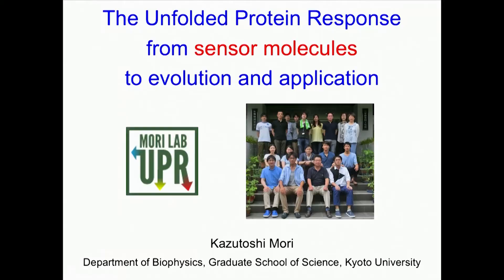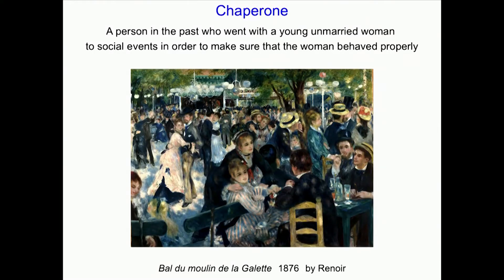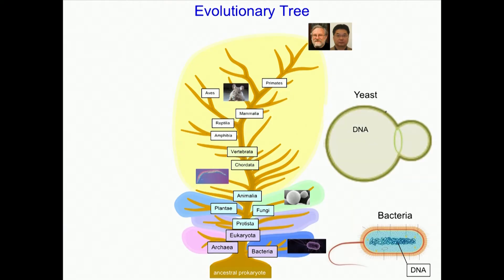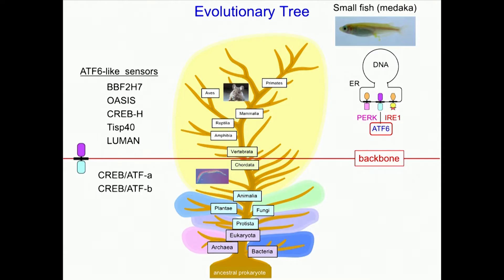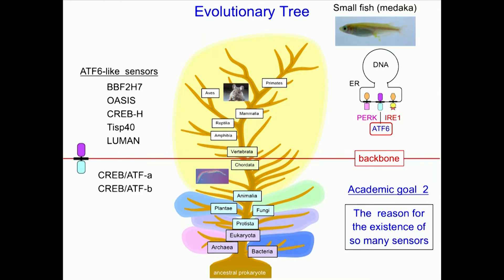Kazutoshi Mori: 2018 Breakthrough Prize Symposium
Kazutoshi Mori: 2018 Breakthrough Prize Symposium: The Unfolded Protein Response: From Sensor Molecules to Evolution and Application

The 2018 Breakthrough Prize Symposium was held December 4, 2017 at Stanford University and co-hosted by UC San Francisco and UC Berkeley. The daylong event included talks and panels featuring Breakthrough Prize laureates in Fundamental Physics, Life Sciences and Mathematics, as well as other distinguished guests.